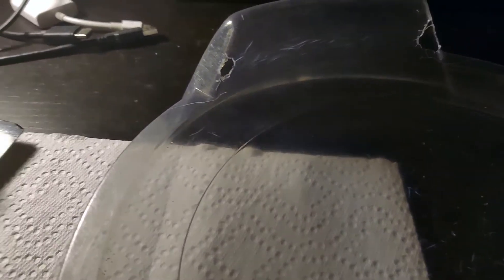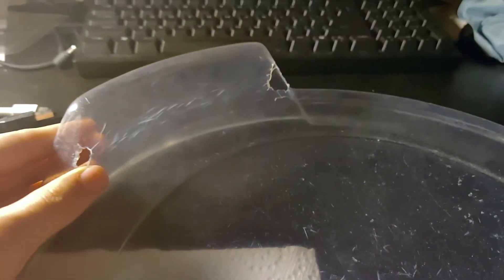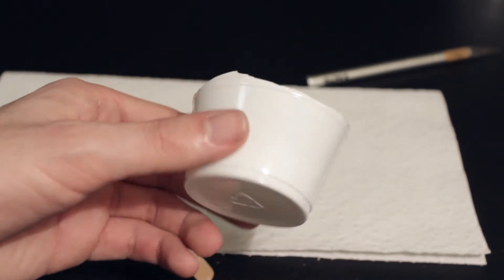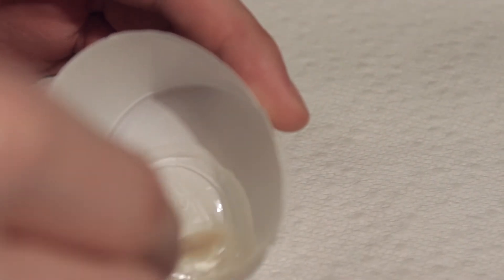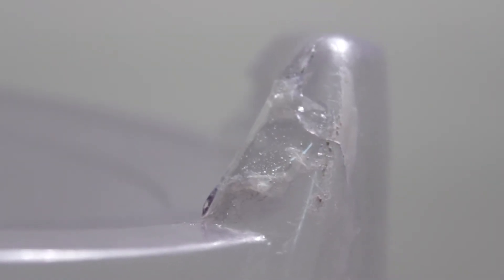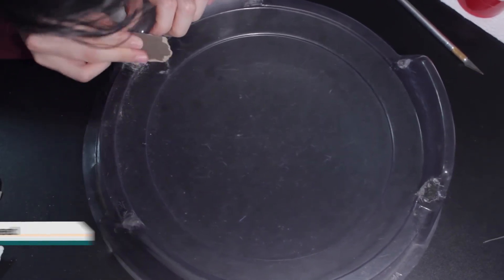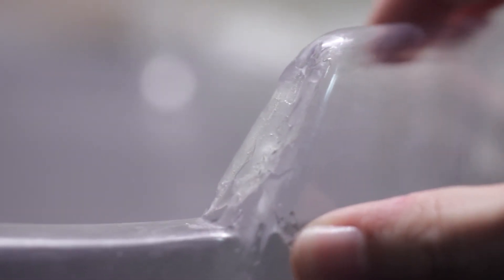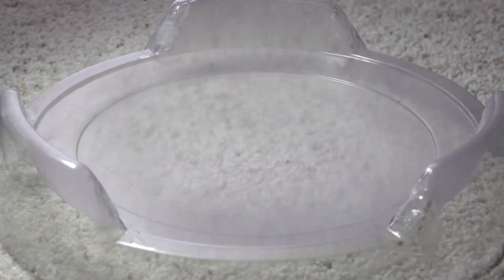Repairing the Holes in My BB-10 Attack Type Beyblade Stadium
Today I talk about the process of fixing my bb-10 attack type bey-stadium.